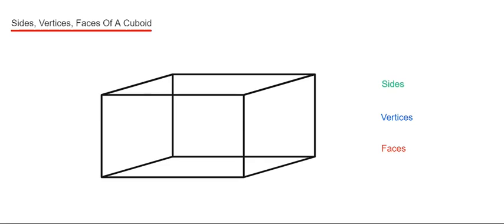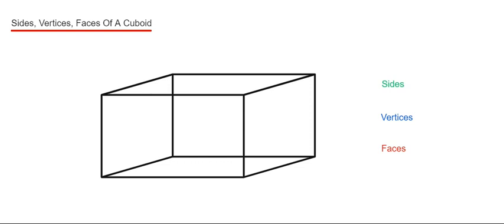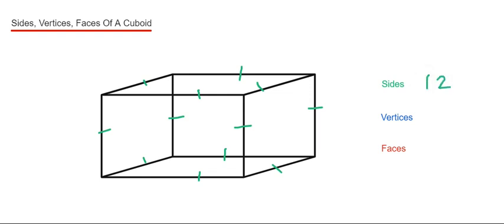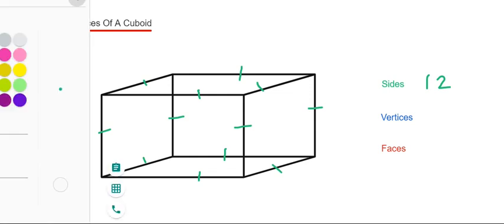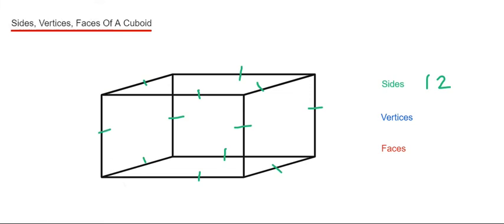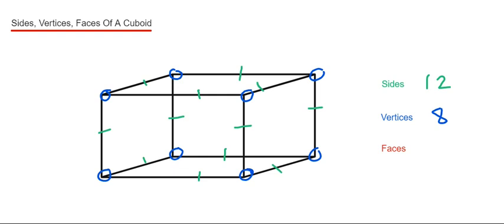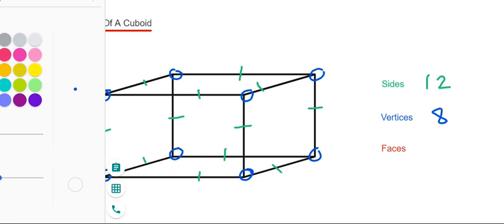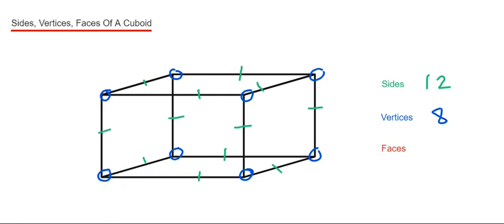How To Work Out Sides, Vertices, Faces Of A Cuboid (Egdes, Corners, Surfaces).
In this video you will learn how to work out the sides, vertices and faces of a cuboid. The sides are the easiest to work out as these are the lines that make the shape. You should find there are 12 of these on a cuboid. Next count how many vertices there are by counting the corners. You should find there are 8 on a cuboid. Finally count the faces or surfaces of the cuboid which should be 6.